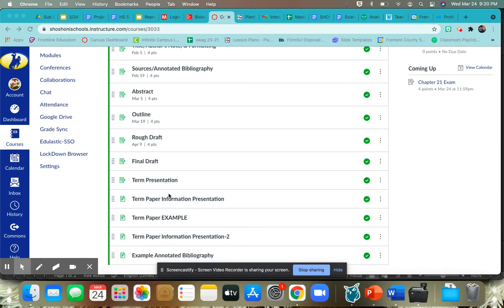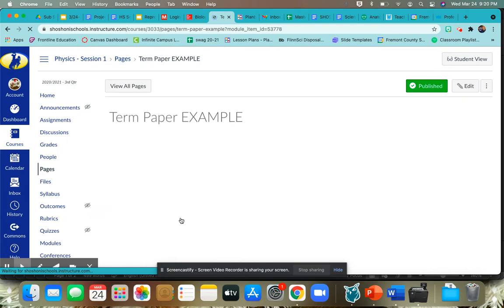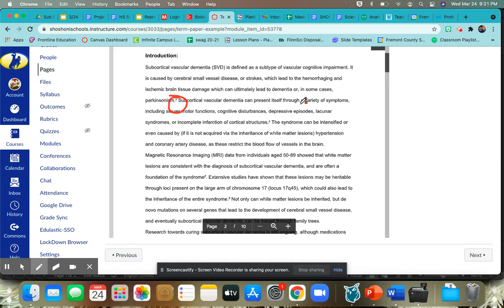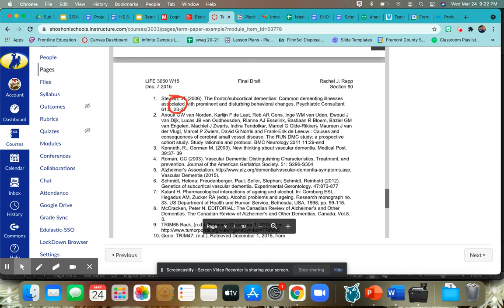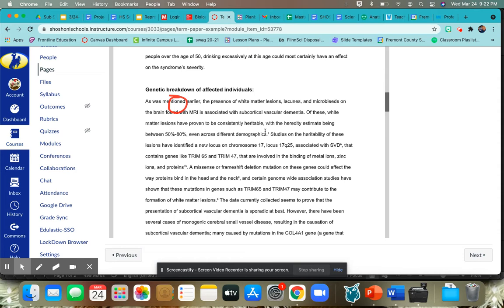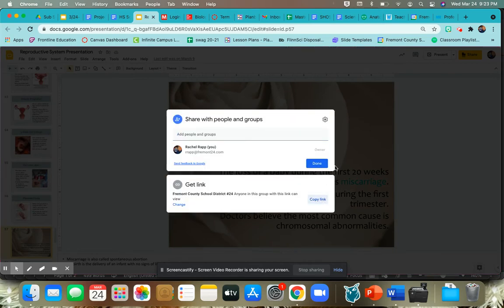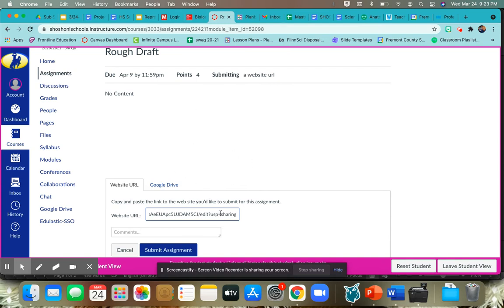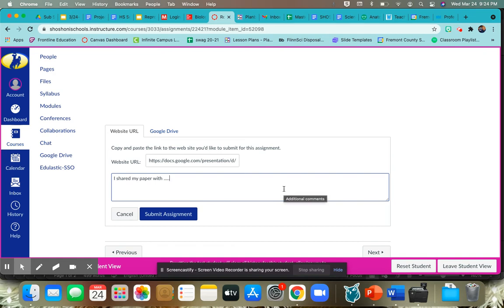SHS Science: Term Paper Rough Draft Information (3/25/21)